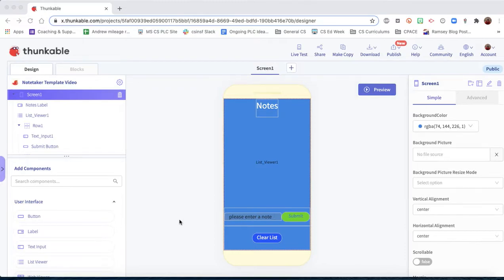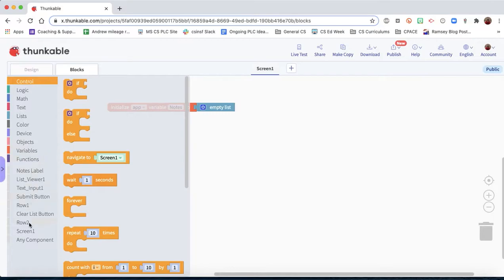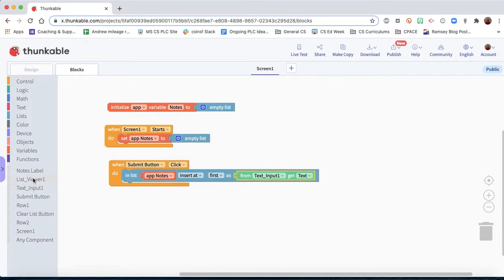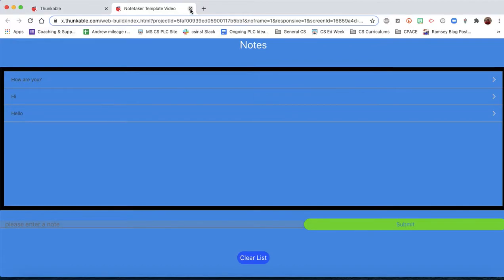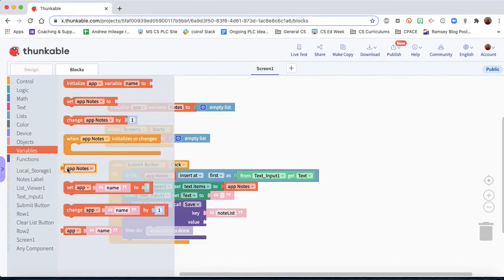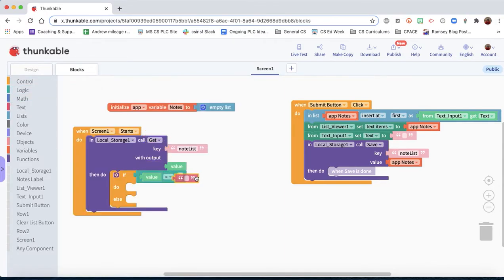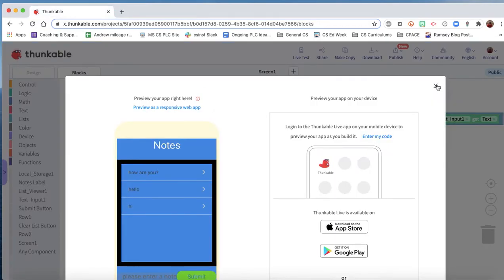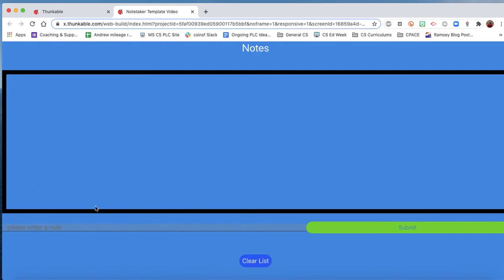5 1 Notetaker App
Thunkable Notetaker App for use with CSinSF CS 2